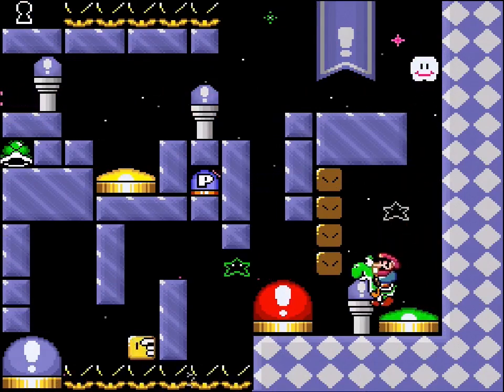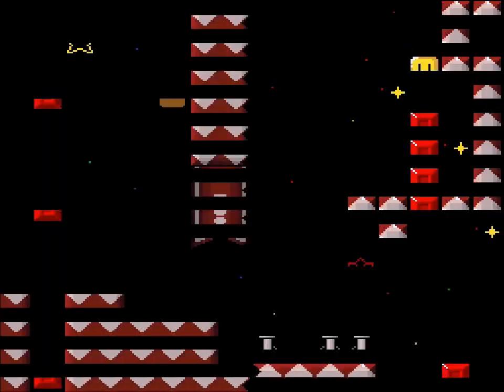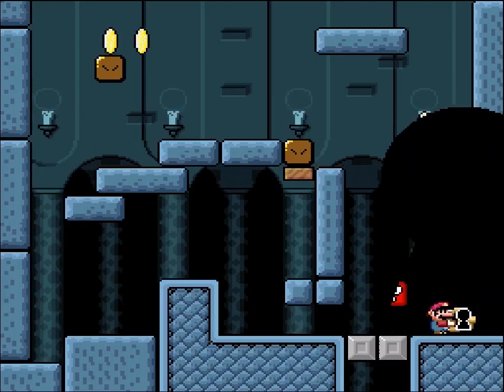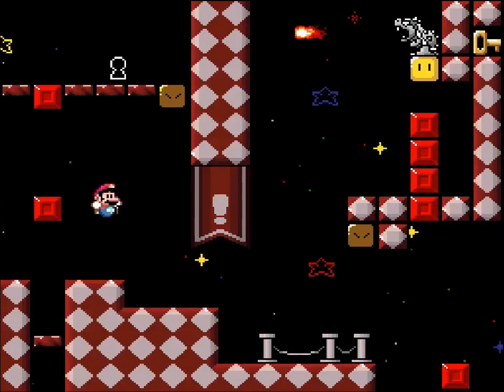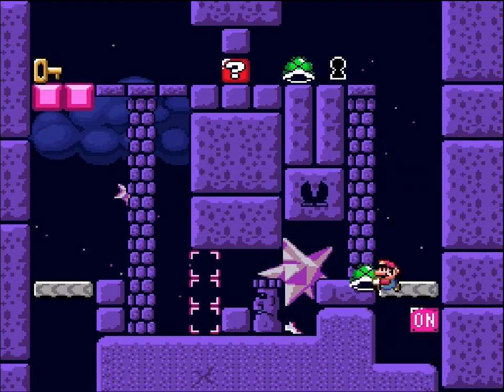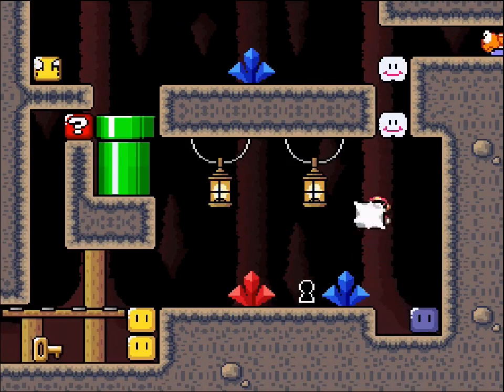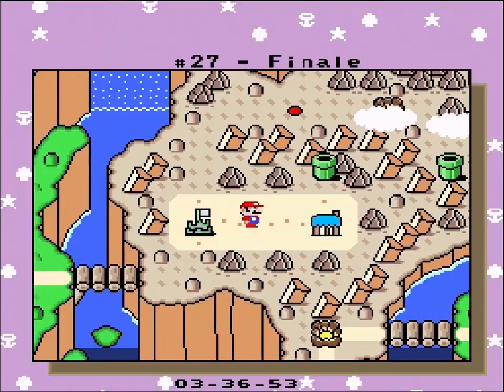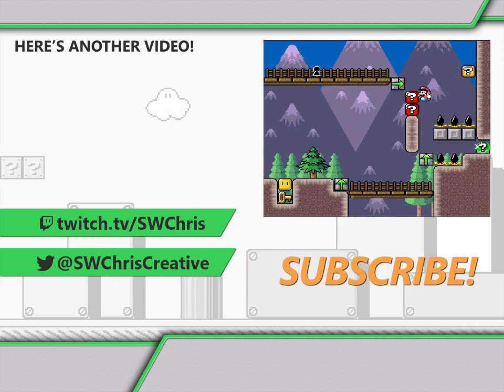Mario's Keytastrophe Single Screen Puzzle Game Review (Spoiler Free)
This is the first in a series of spoiler-free Mario rom hack reviews. I'm looking at Mario's Keytastrophe: Rebirth Edition, a single screen puzzle game based off of Super Mario World for the SNES! This gamereview will analyze the good things and bad things about this marioworld romhack.

FOR BOX ART AND EMULATOR INFO (including a text version of this review):

ABOUT MARIO'S KEYTASTROPHE: REBIRTH EDITION
This hack is filled with single screen keyhole puzzles and acts as a spiritual successor to the original Mario's Keytastrophe romhack from 2007. It includes challenges utilizing new block types as well as original Super Mario World gameplay and comes with brand new music, game mechanics, and a custom overworld map.

☺ ABOUT ME
I'm a part-time influencer, full-time dad, and Nintendo fan! I've curated a collection of romhack reviews to help you revisit the games of your childhood, but in a new way. If you've ever had trouble finding good fan games to play (including Super Mario Maker 2 levels!) or are just overwhelmed with figuring out how start, then my channel is for you!